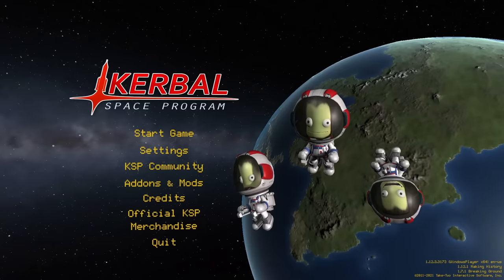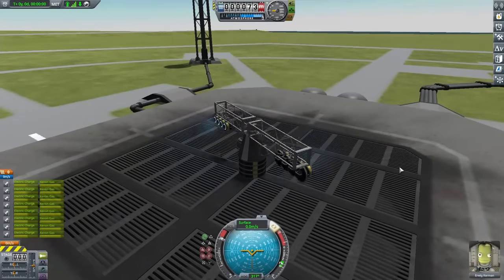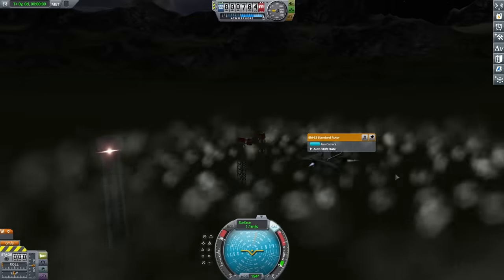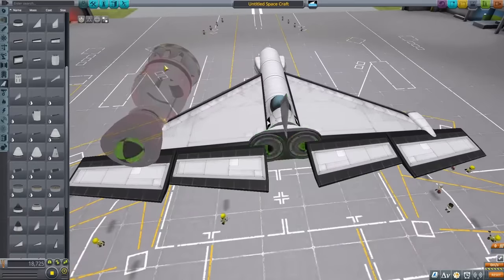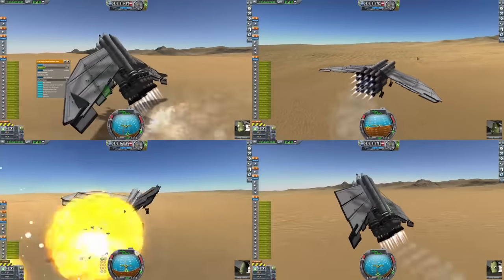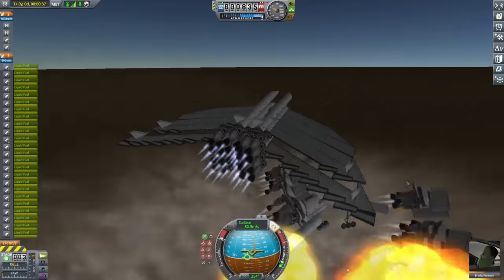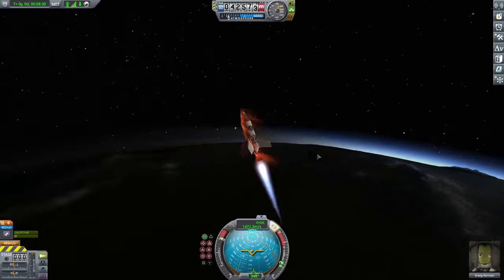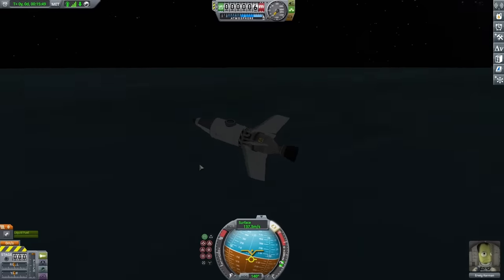Can you use Nuclear Power to Get into Space in Kerbal Space Program?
Is this technically a nuclear missile?